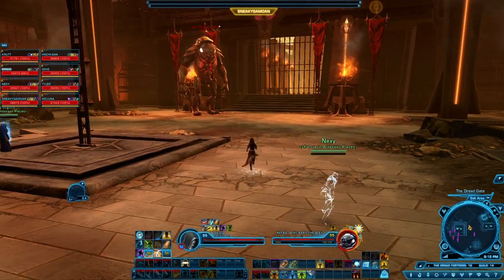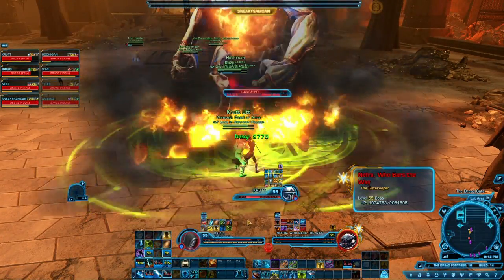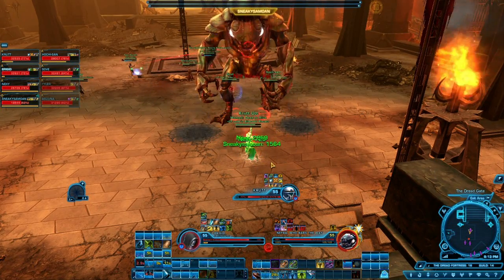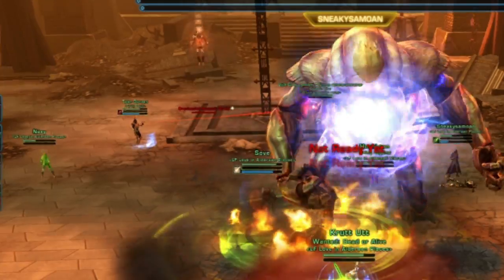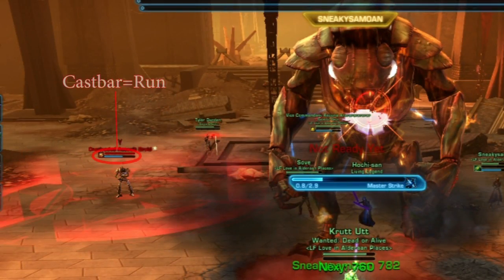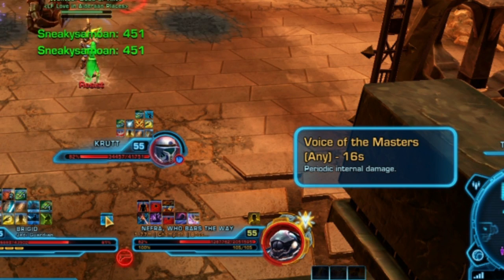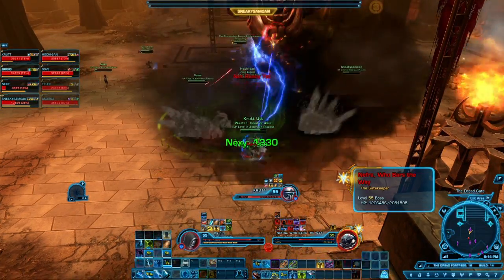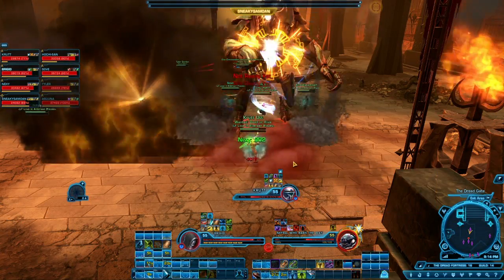Dread Fortress Boss Guide - Nefra, Who Bars the Way Hard Mode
Gaddock Teeg discusses the strategy used to defeat Nefra, Who Bars the Way, the first boss of the hard mode Dread Fortress operation.